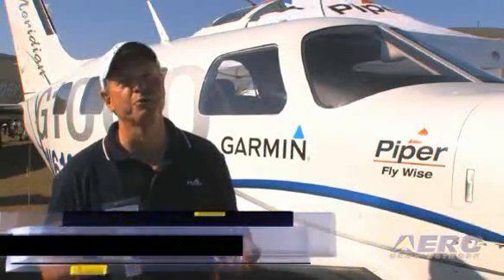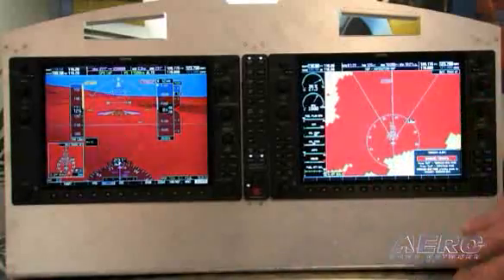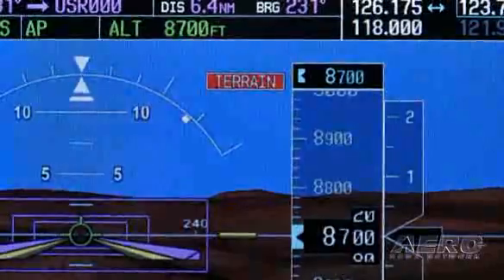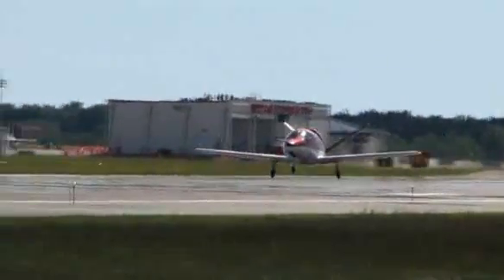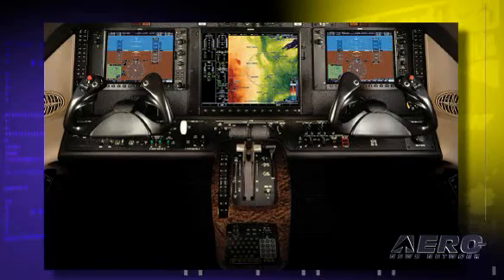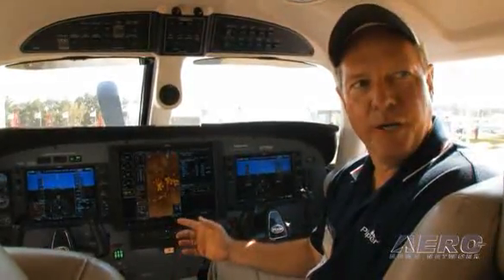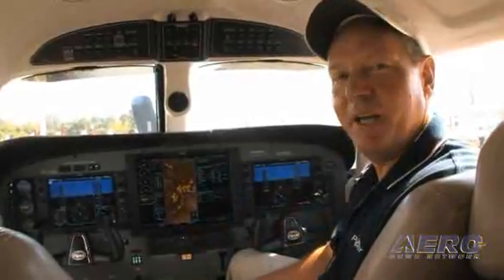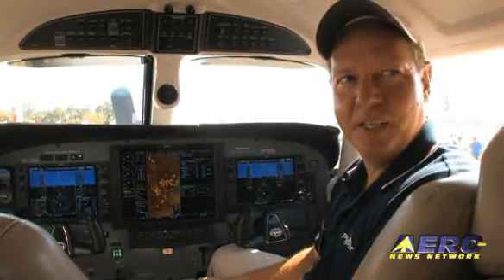Aero-TV: Meridian Makeover -- The G1000 Upgrade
Piper's PA-46 Meridian Gets The G1000 Treatment

One of the more intriguing upgrades we saw on our last visit to Piper Aircraft was the availability of the G1000 avionics suite for the PA-46-500TP Meridian six-seat single-engine turboprop aircraft. Initial deliveries of Meridians equipped with the G1000 are already underway.

"We are dedicated to providing our customers with the very best technology our industry has to offer," said Piper President & CEO James K. Bass. "Now, with the G1000 available for the Meridian, we are giving this amazing aircraft an avionics suite that enables it to meet its full potential."

Garmin's all-glass flightdeck in the Meridian presents all flight-critical data -- from engine and flight instrumentation to navigation, communication, weather, terrain and traffic data -- digitally on three large-format, high-resolution displays. The 15-inch multi-function display is flanked by two 10.4-inch PFDs; Garmin's Synthetic Vision Technology will also be offered as standard with the application.

"The G1000 gives pilots highly-detailed, highly-reliable, yet easy-to-use information that ultimately makes flying safer and more enjoyable, and we are confident Meridian pilots will appreciate the advanced capabilities it offers," said Gary Kelley, Garmin's vice president of marketing.

In addition to SVT, the G1000 suite on the Meridian will also include the GFC 700 three-axis digital automatic flight control system with autopilot; dual solid-state Attitude and Heading Reference System; dual digital air-data computers; Mode S transponder with Traffic Information Service; and GWX 68 weather radar.

This marks Piper's second flight deck agreement with Garmin; the first was for the Olathe, KS avionics manufacturer to supply the avionics suite for the upcoming PiperJet. Despite recent advances by rival Avidyne, whose glass panels are currently standard through the Piper line...